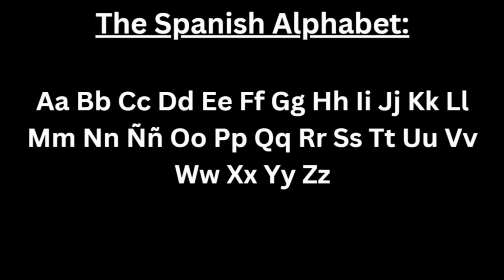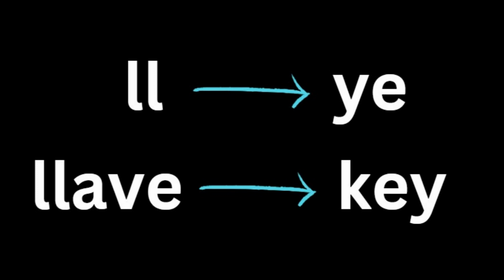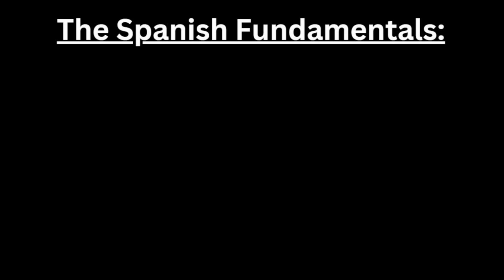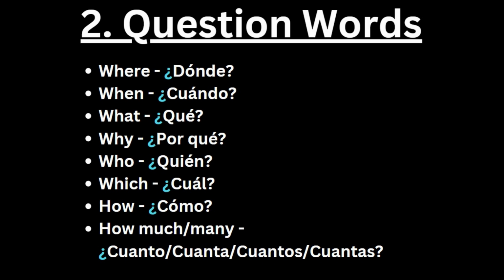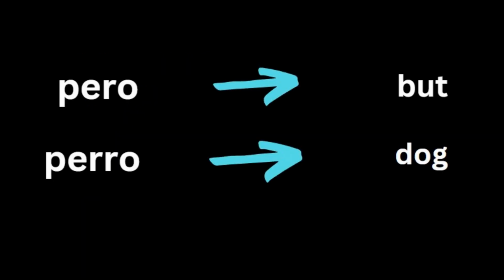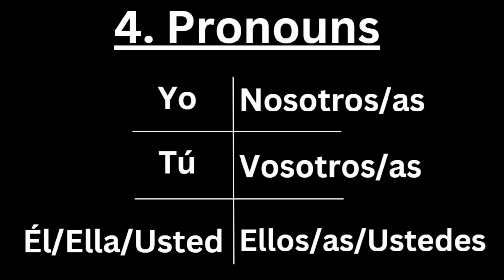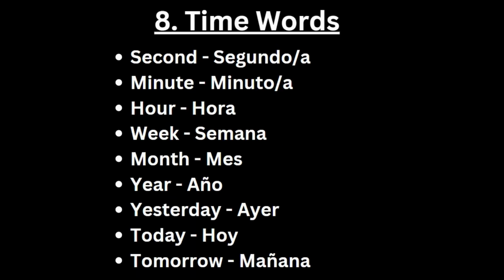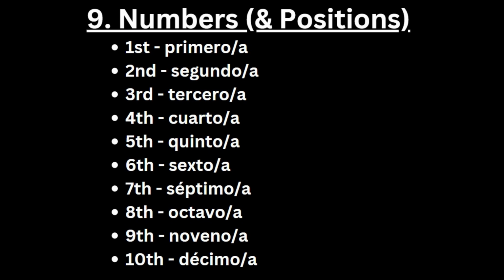The Spanish Language And Its Fundamentals